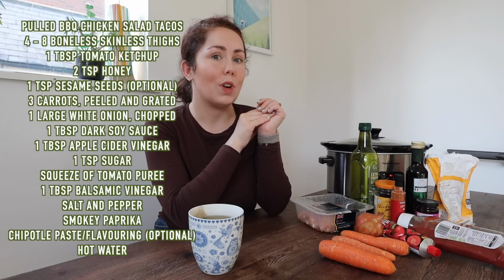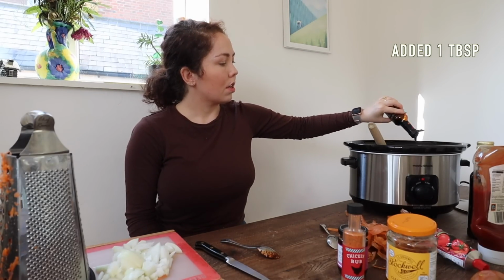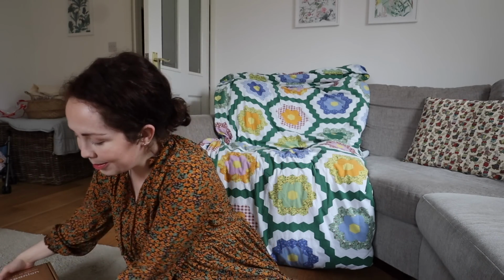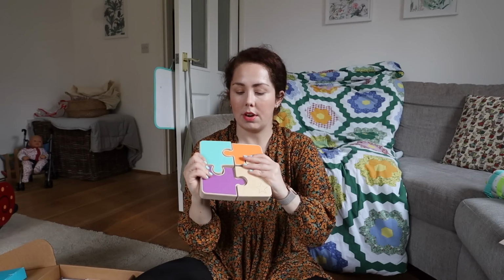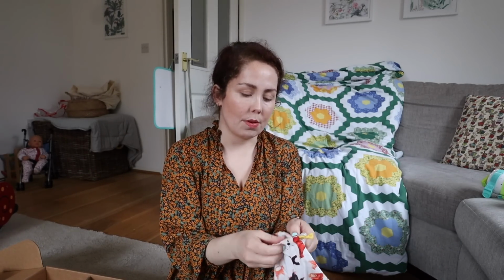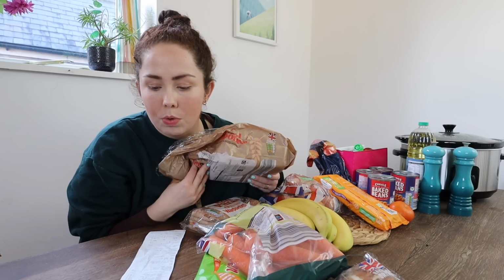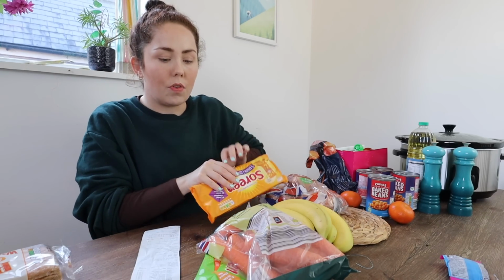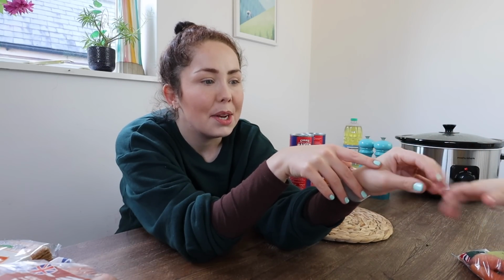AN ESSENTIAL ALDI FOOD HAUL UK, A FAVOURITE RECIPE AND UNBOXING | Freezer And Pantry Challenge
Elo! An Aldi Essential food haul, the first essentials I needed from Aldi! Food haul is with the prices! Plus making an absolutely FAVOURITE slow cooker recipe, pulled BBQ chicken salad tacos! Such an easy, budget and family friendly recipe that everyone enjoys, super good for using up leftovers as well!